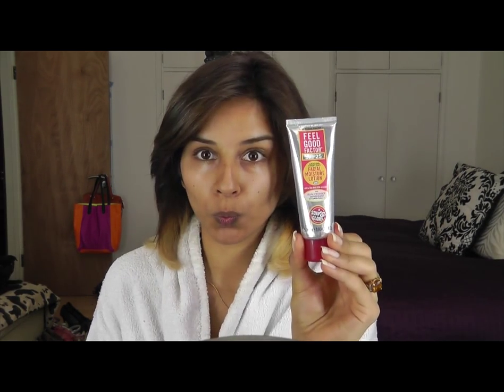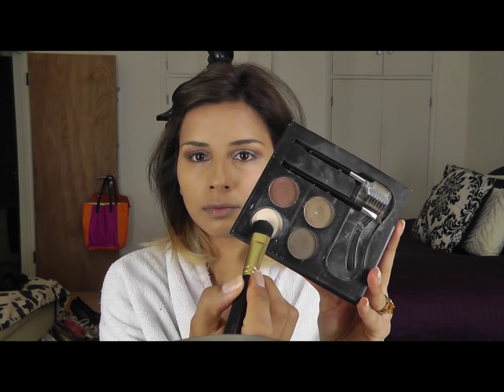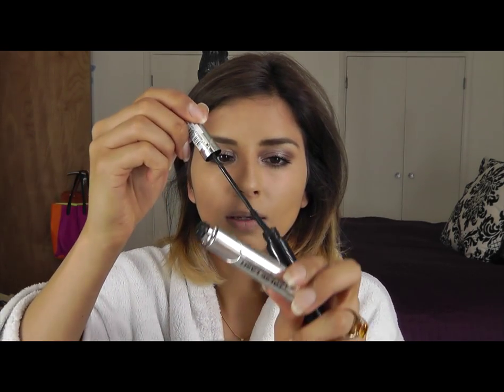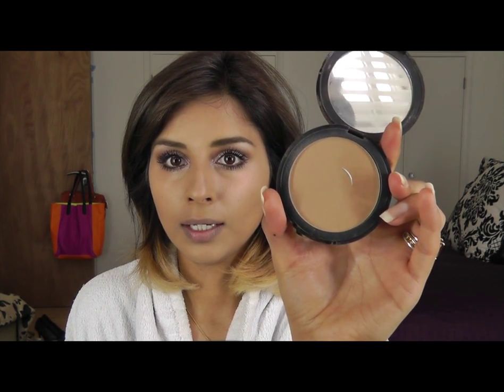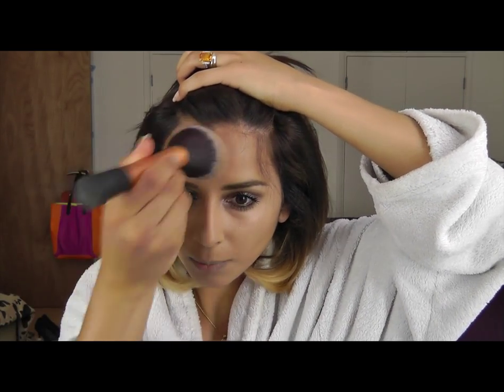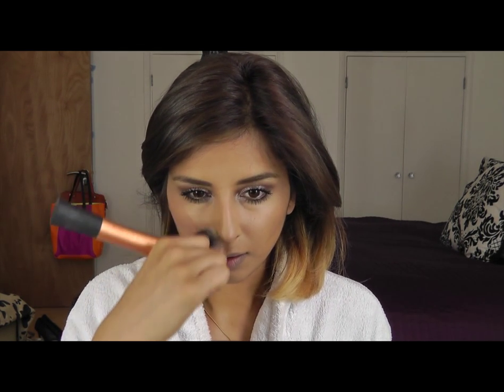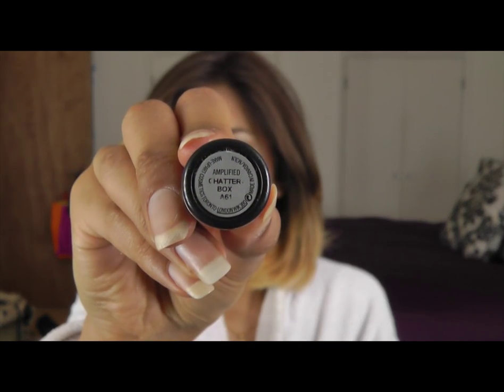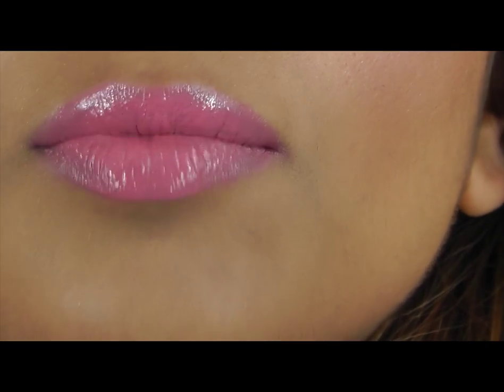MAKEUP TUTORIAL - Shimmery Pink Eyes & new Ombre Hair Colour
I jazzed it up a little as I was getting ready to go out in the evening. I changed the lip colour to pink (it was coral in my other video) and put more blush and highlighter on.

I used two main colours; YDK from Naked Palette 2 and Buck from the original Naked Palette. No eyeliner - just lots of mascara. Its a really easy look to achieve - just a bit of blending so it makes a great starter point for beginners.

Preeti x